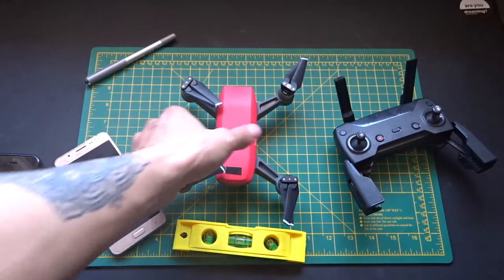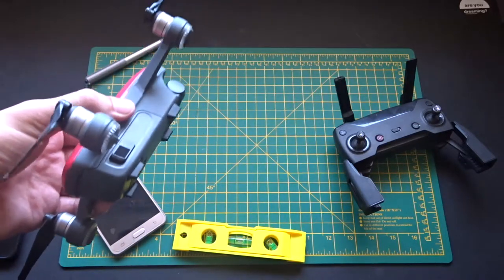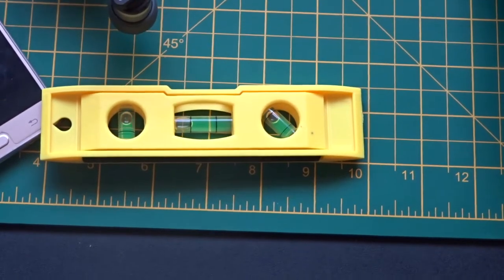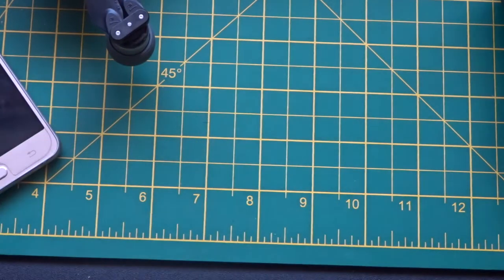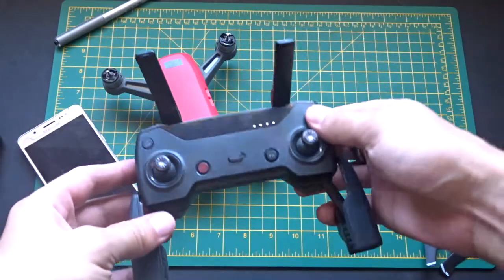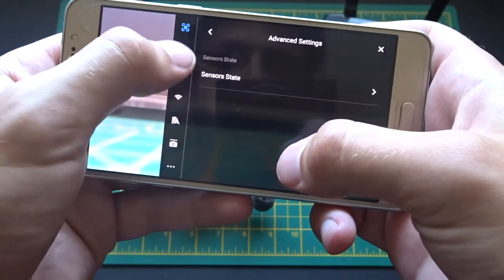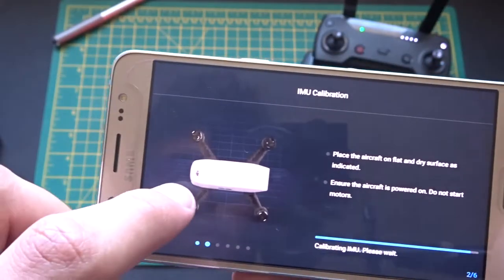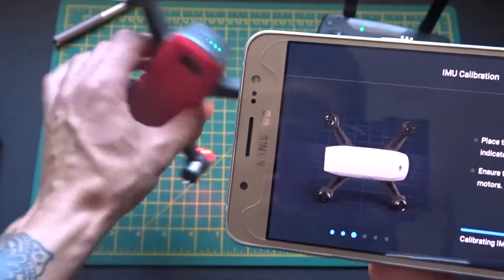How To Callibrate The IMU (DJI Spark): What Is The IMU?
Here's how to calibrate the IMU on the DJI Spark. The IMU is a very important part of flying your DJI spark drone and without calibrating it you could experience problems and issues. In this video we talk about WHAT the IMU actually is on the spark drone, and how to calibrate it.